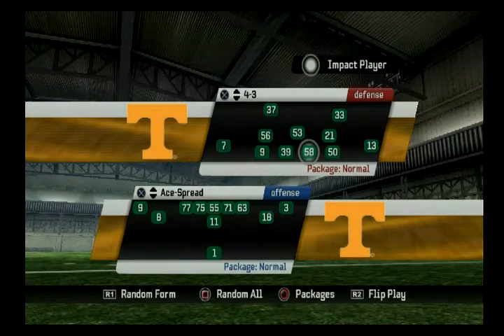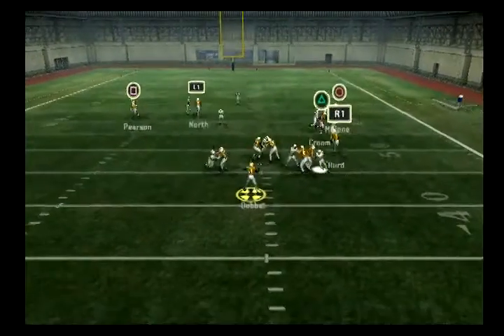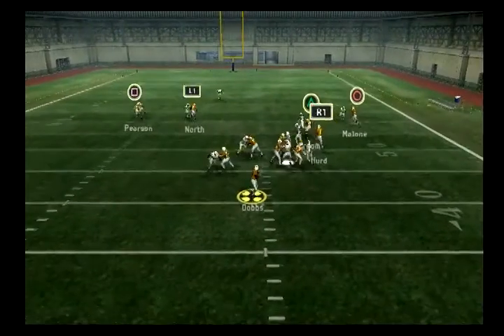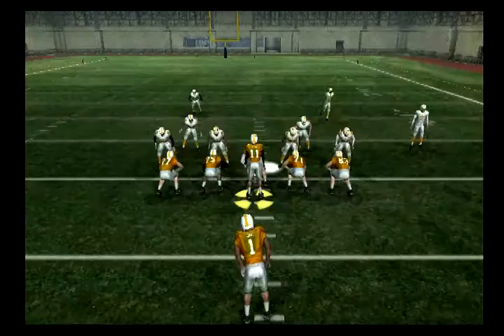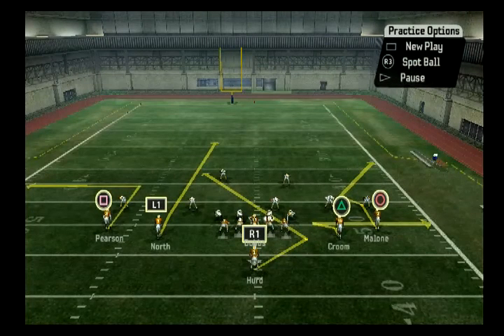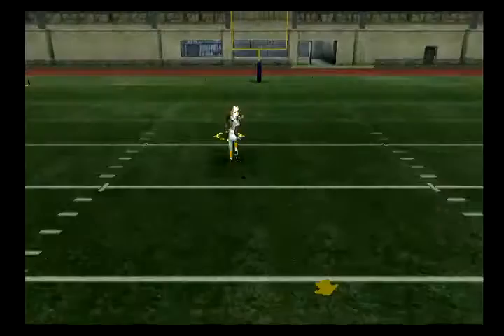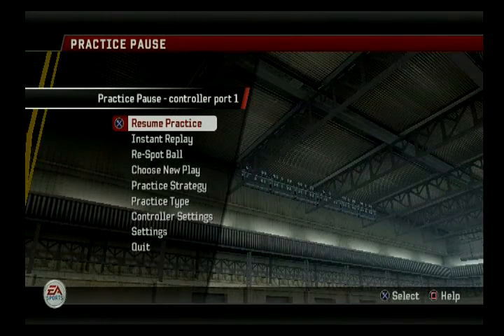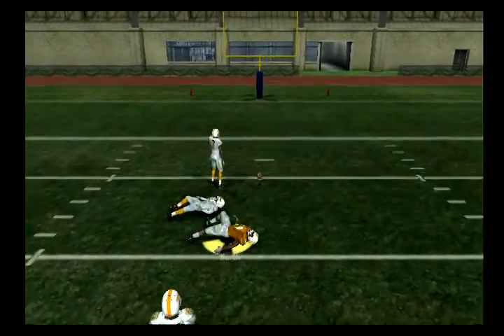Ace Spread Triangle - NCAA Football 06